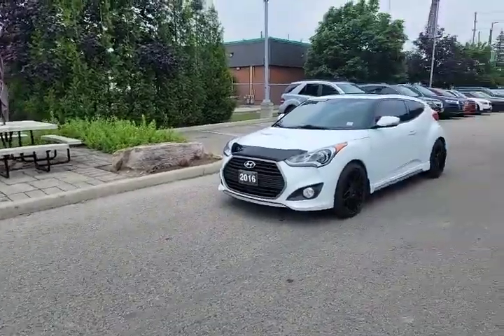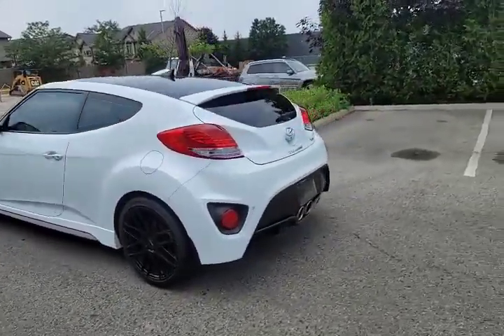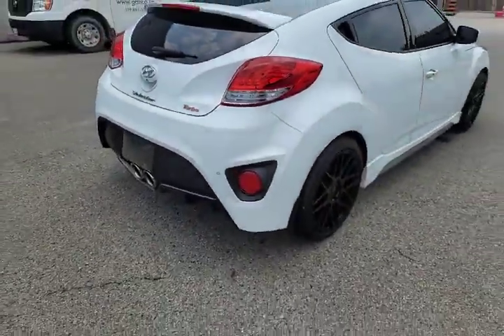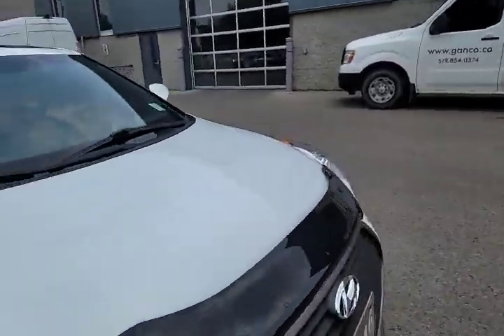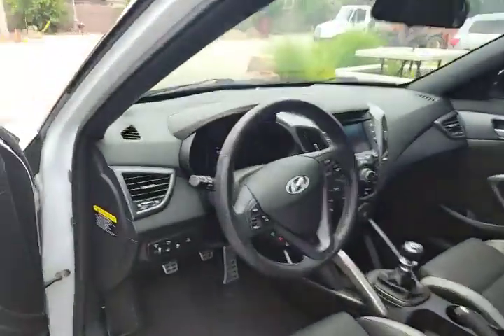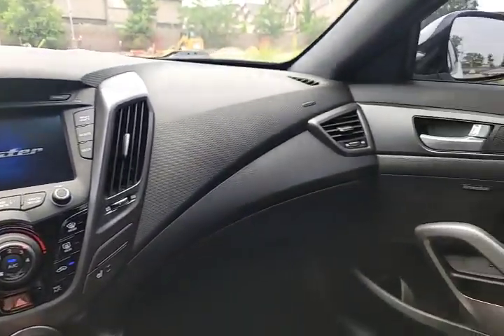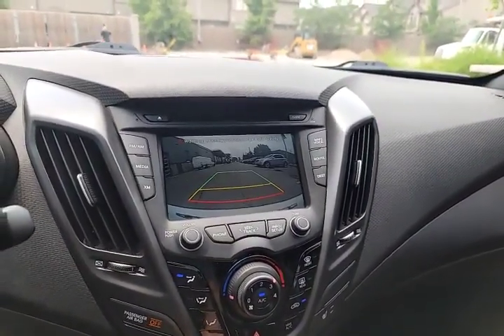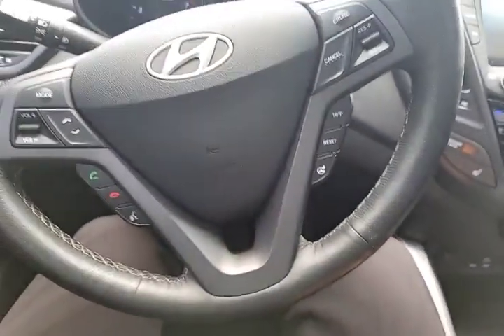2016 Hyundai Veloster Turbo Manual | London ON | Mercedes-Benz London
Check out this awesome 2016 Hyundai Veloster Turbo Manual with Tony Yang from Mercedes-Benz London.

This rare Stick Shift, Turbocharged Veloster is in great shape and comes well-equipped with plenty of great options like Panoramic Sunroof, Navigation, Backup Camera, Heated Seats & Steering Wheel, Push-Button Start and much more! With under 45,000kms, this Veloster is available at the awesome Pre-Owned price of only $16,500 (+taxes & licensing).